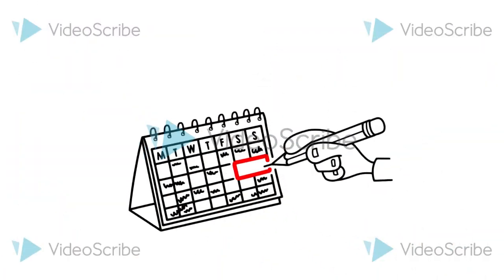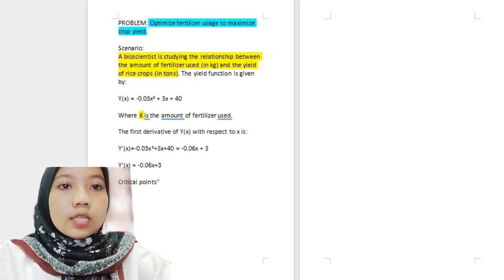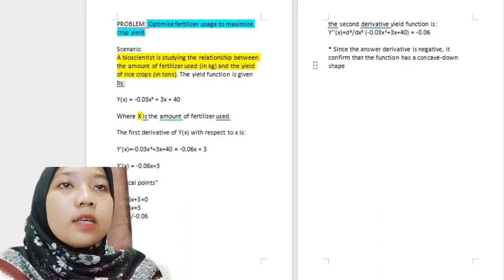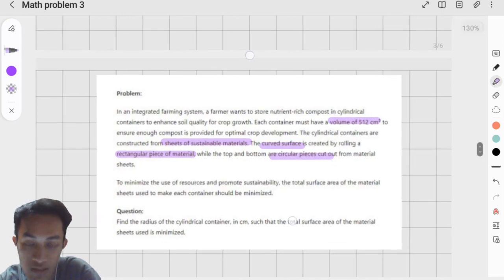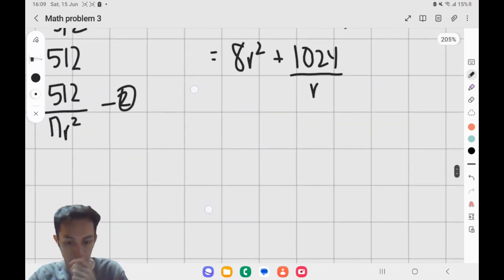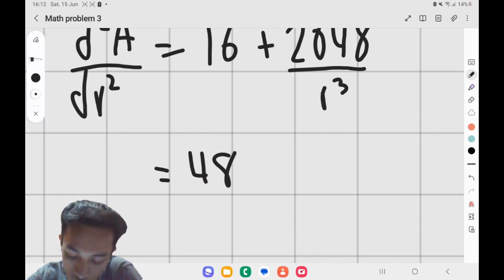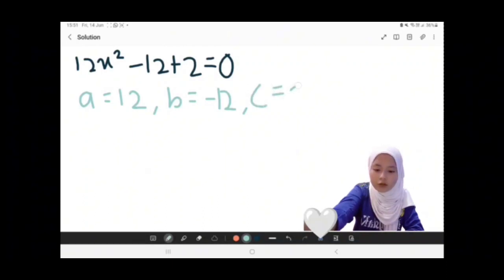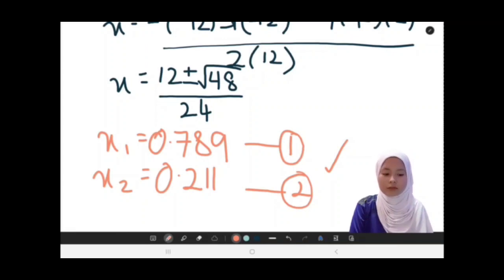Applications of Derivatives in Biosience: Case Studies in Food Security in Malaysia, Group SBD01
DINIE DANIAL